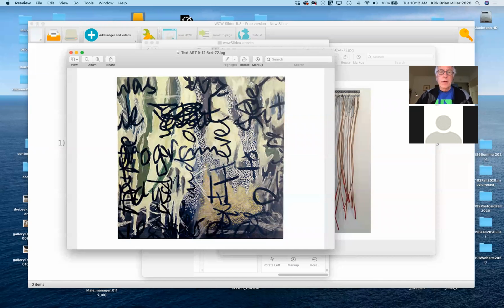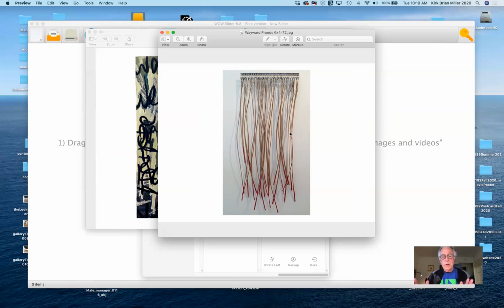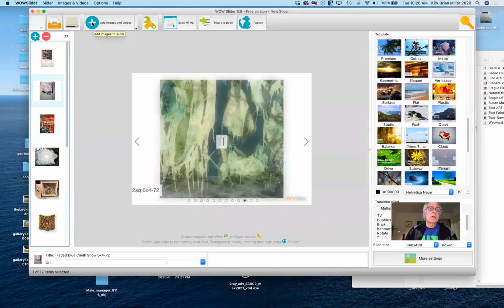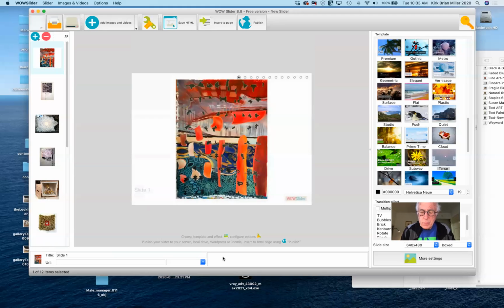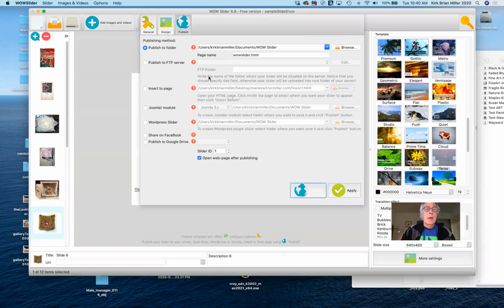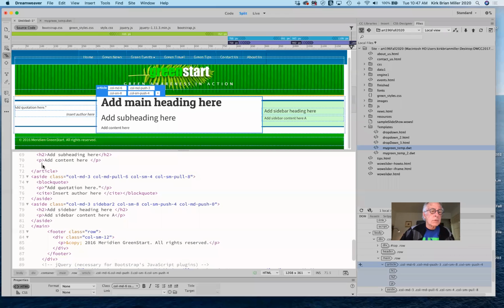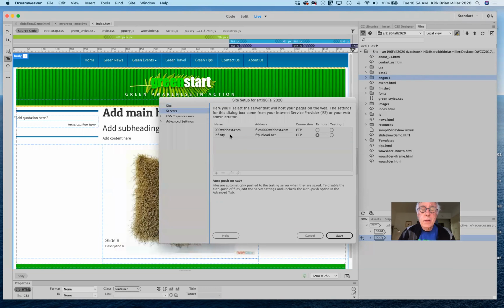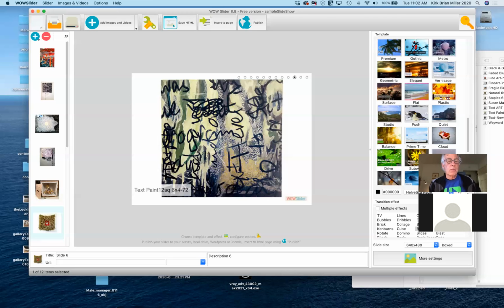Lecture 24 - Working With WowSliders - Art 196 - Fall 2020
In this demonstration, I go through the process step-by-step to make and publish a slide show using WowSlider.